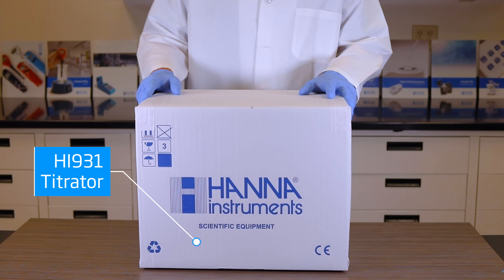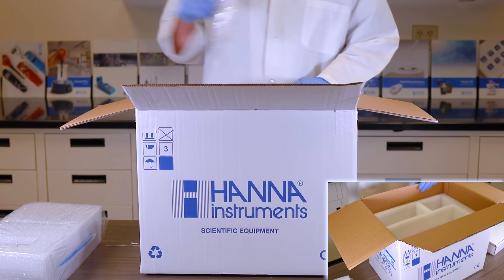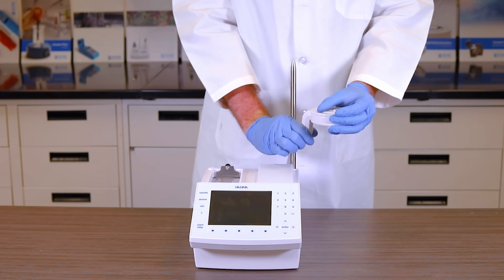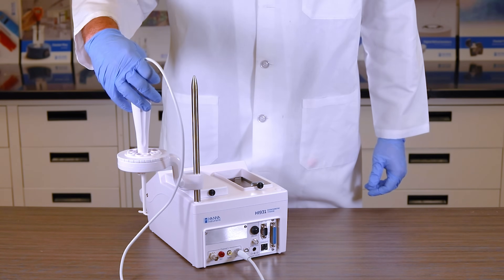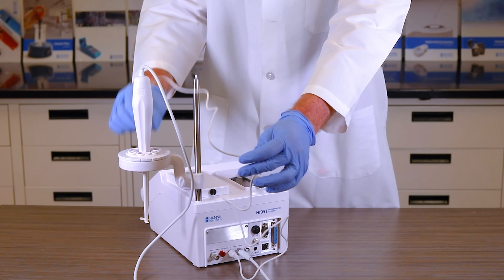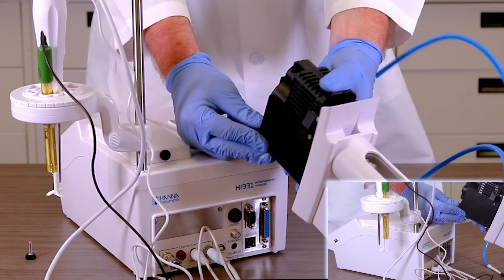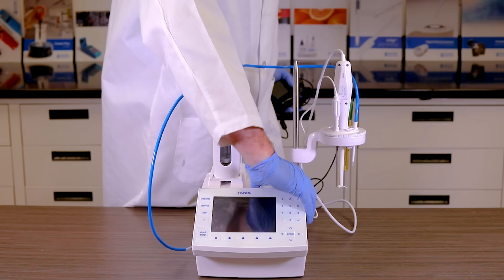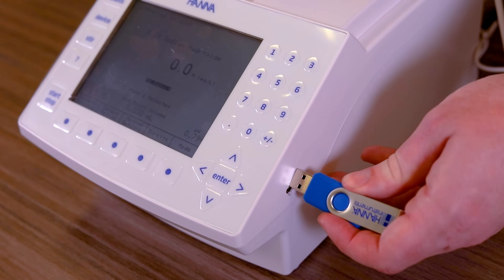Unboxing Hanna Instruments Automatic Potentiometric Titrator | HI931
In this video, we’re unboxing the Hanna Instruments HI931 Automatic Potentiometric Titrator—a powerful and precise tool designed for accurate titration in a wide range of applications. Join us as we take a first look at what’s inside the box.

Whether you’re a lab technician, chemist, or just curious about how our scientific instruments work, this unboxing offers a clear overview of what to expect when you receive your HI931 titrator from Hanna Instruments.

💡 Interested in whether or not you should use manual or automatic titration? Read our blog here!